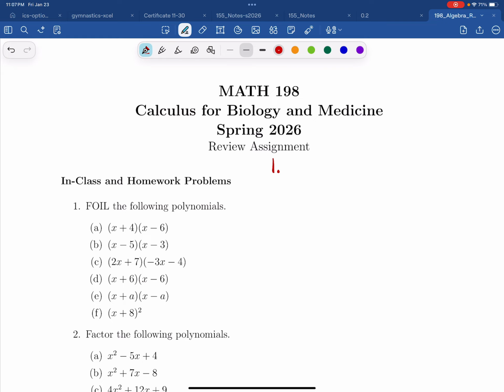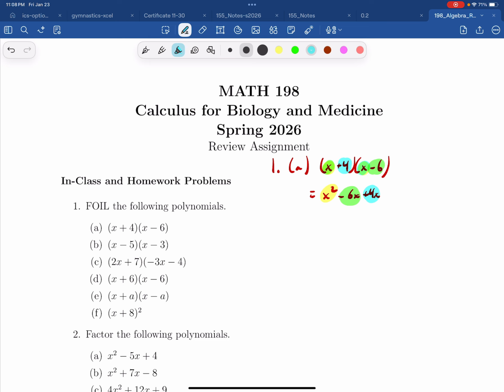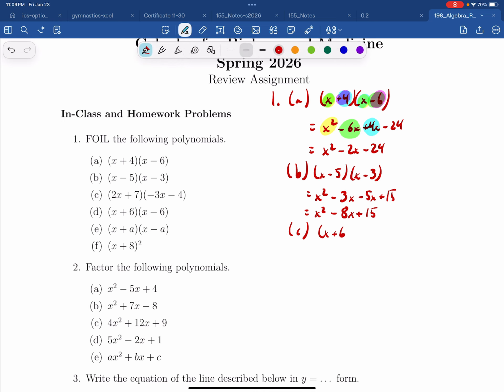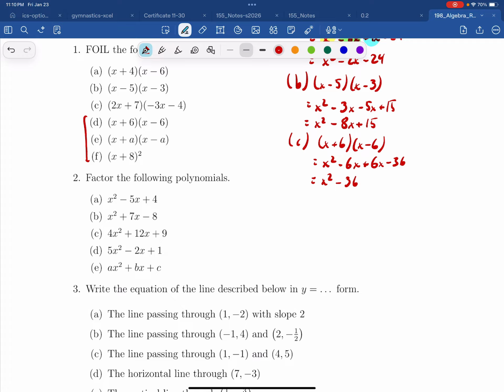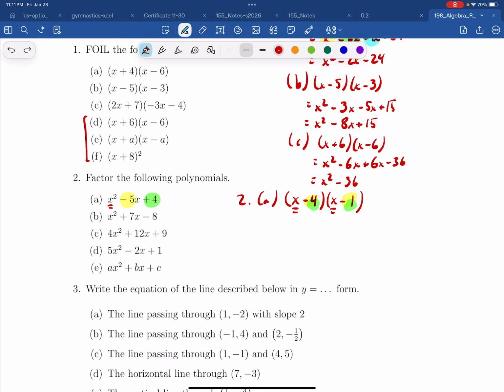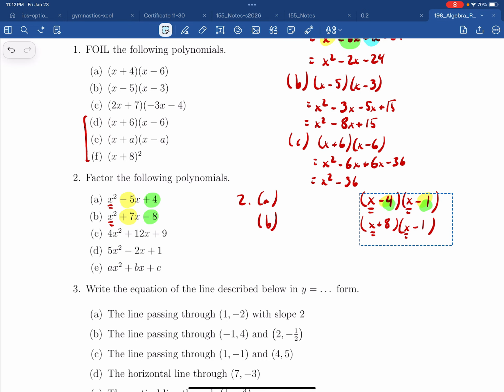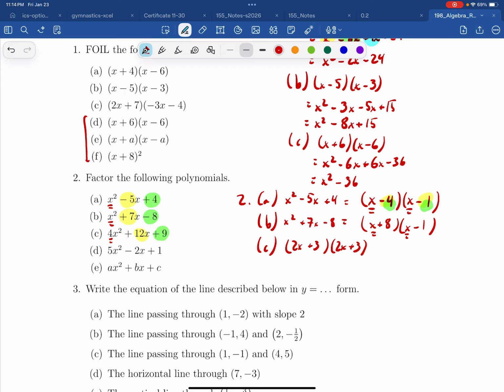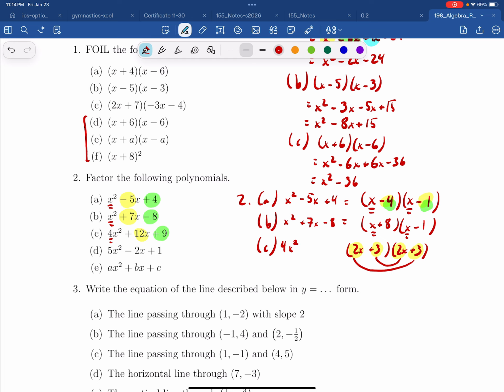198 Algebra Review (1–2)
We review FOILing and factoring in review problems 1–2